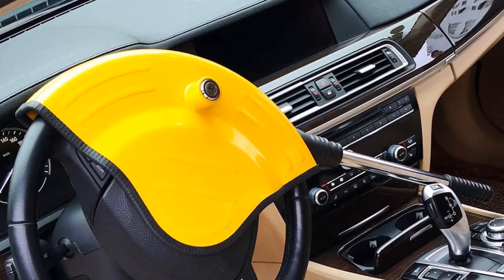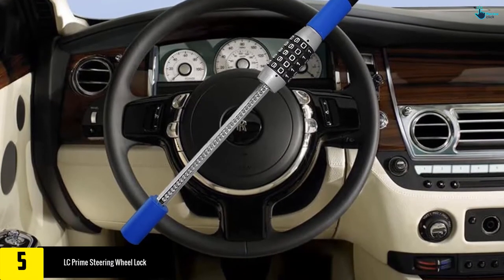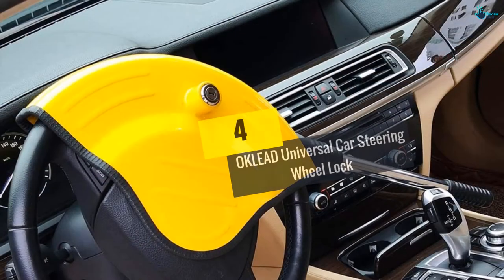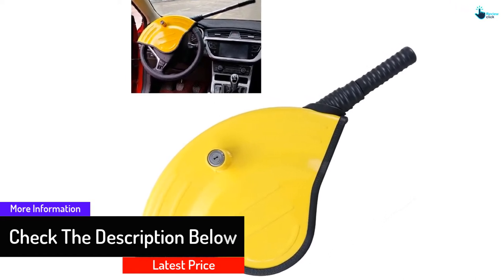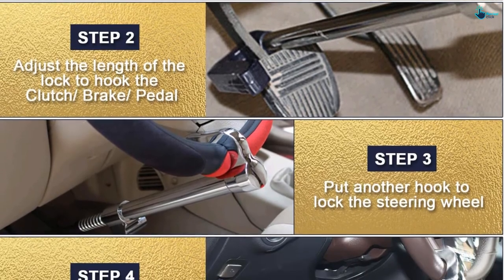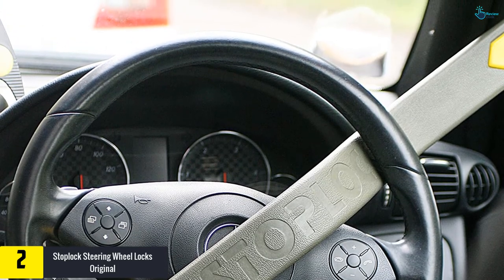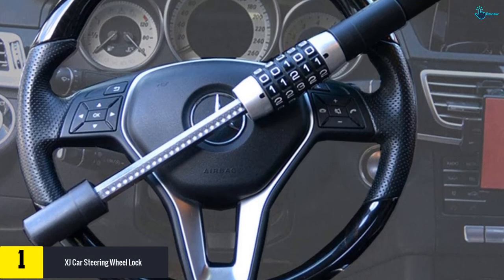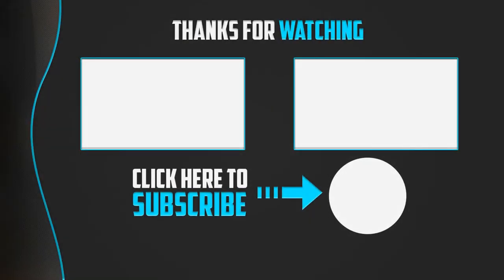Top 5 Best Steering Wheel Locks In 2024 – Reviews and Buying Guide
▶️ 5.  LC Prime Steering Wheel Lock

▶️ 4.   OKLEAD Universal Car Steering Wheel Lock

▶️ 3.   Tevlaphee Universal Steering Wheel Lock

▶️ 2.   Stoplock Steering Wheel Locks Original

▶️ 1.   XJ Car Steering Wheel Lock

Are you Searching for Best  Steering Wheel Locks? So now you are in the right place for getting the valuable info on Steering Wheel Locks.

In this video we short listed the top 5 Best  Steering Wheel Locks on the market in 2020. We made this list based on our

We have tested each Steering Wheel Locks and tried to include an in-depth information of Steering Wheel Locks in our Video which will be enough to fulfill all of your needs. We recommended The Top 5  Best Steering Wheel Locks In this video. All of them are maintain the quality. If you want to buy Best  Steering Wheel Locks , we think this list will be very helpful to you.

We hope you like the  Best Steering Wheel Locks we select for this year.

If you have any questions related to the  Best Steering Wheel Locks which are listed here, please leave a comment down below and we will get back to you as soon as possible.